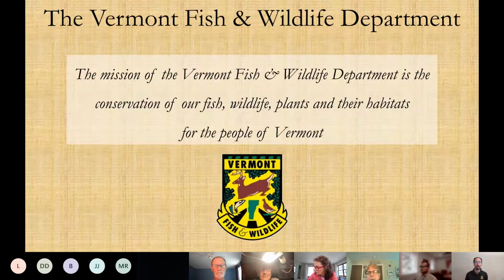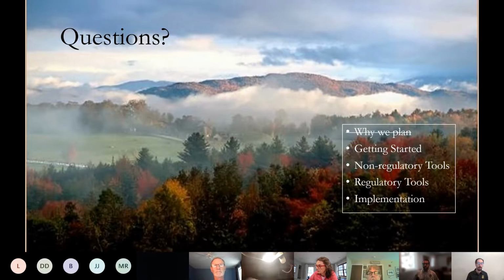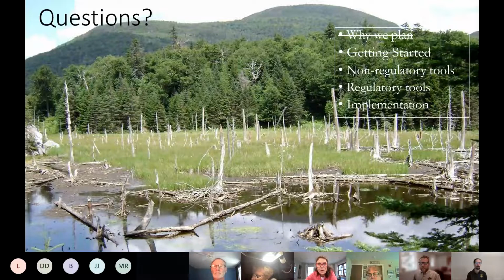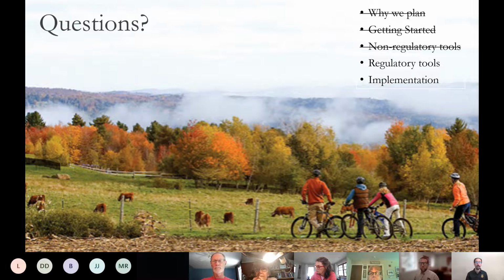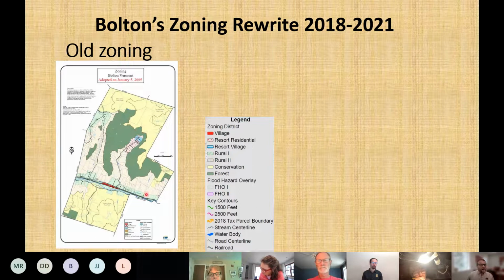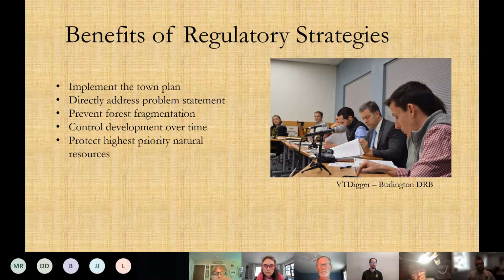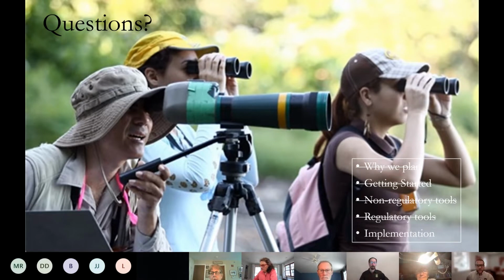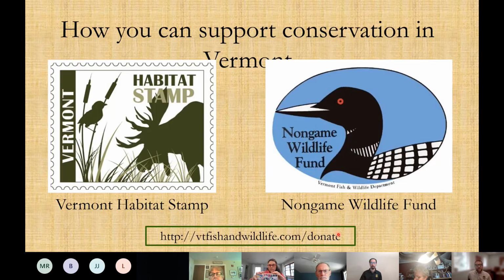Knowing your options; Deciding on the right tool for your town's needs 20220922 130425 Meeting Recor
Are you interested in protecting your town's natural resources? Do you have conservation goals in mind and are ready to take action? Maybe you are new to municipal planning and looking for ways to get involved?. Whether you are a town planner, landowner, or renter you can help define conservation planning options. There are many examples of successful regulatory and nonregulatory approaches to land use planning across the state. Choosing the right tools at the right time is essential to meeting your conservation goals and balancing the needs of your town. Join the Vermont Fish and Wildlife's Community Wildlife Program staff and see how you can protect your community's ecology and economy in a changing world.
Presenters:
 Lincoln Frasca, Conservation Planning Specialist, VT Fish and Wildlife Department
 Jens Hilke, Conservation Planner, VT Fish and Wildlife Department